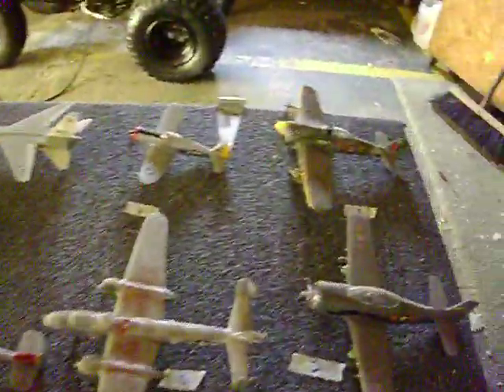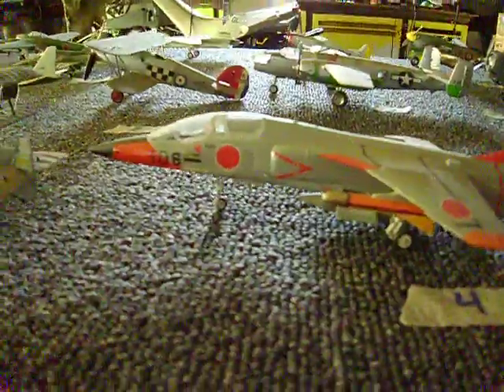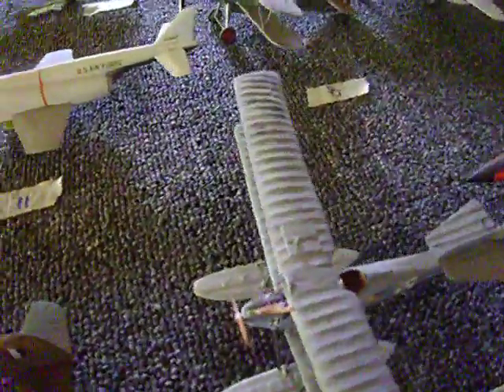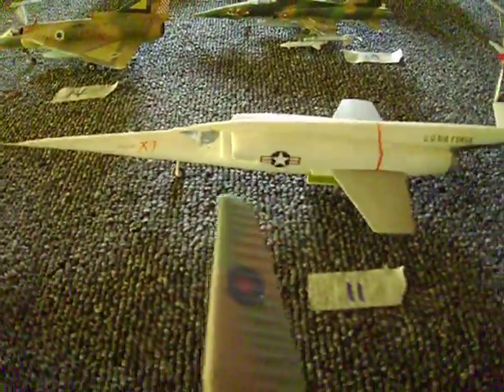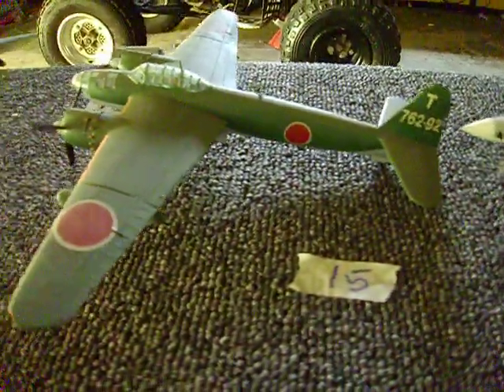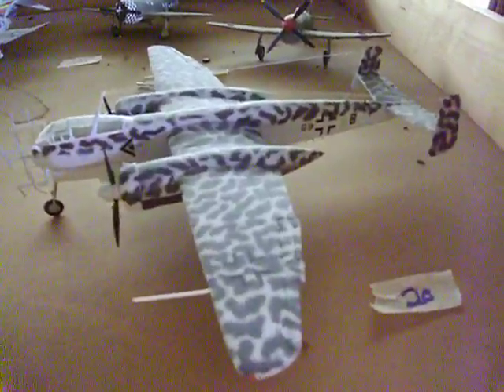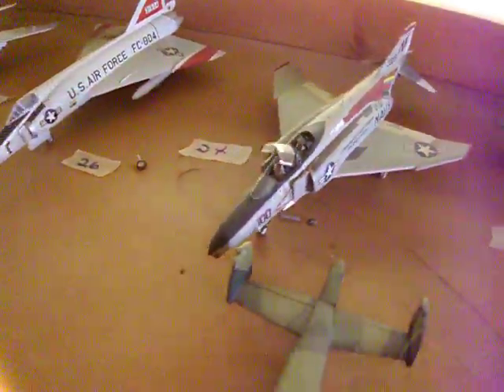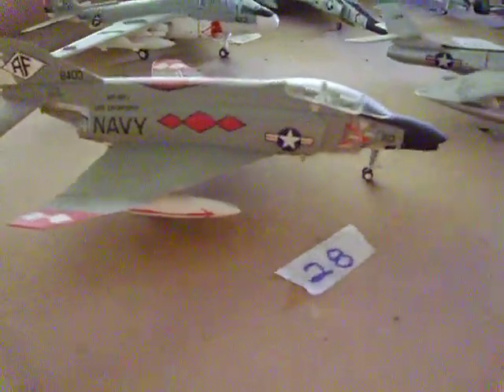AIRPLANE MODEL COLLECTION 2 BY ALIENVOLCANOMODELS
HERES DRAWER # 2 . DO YOU KNOW YOUR PLANES . WILL SHOW DRAWER # 3 on 9-6-2011